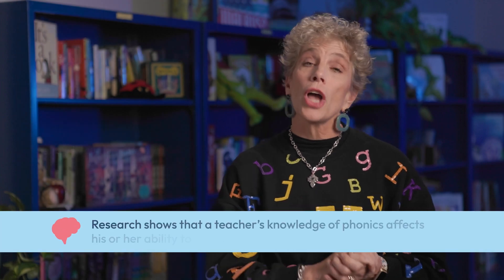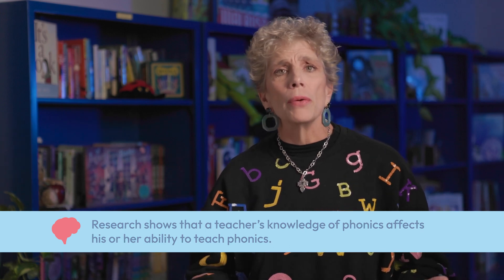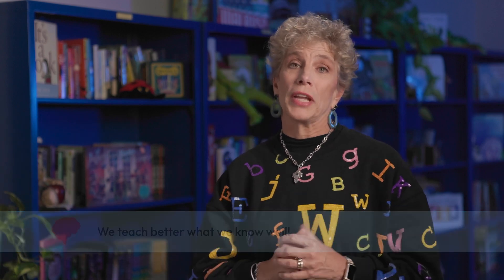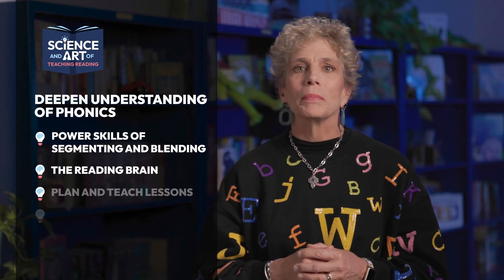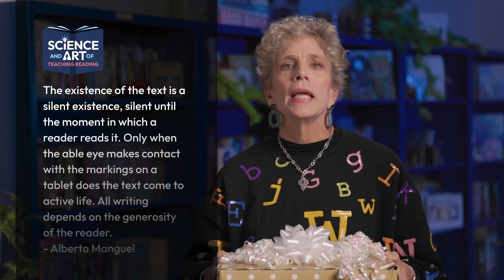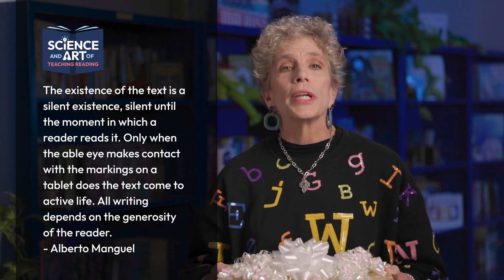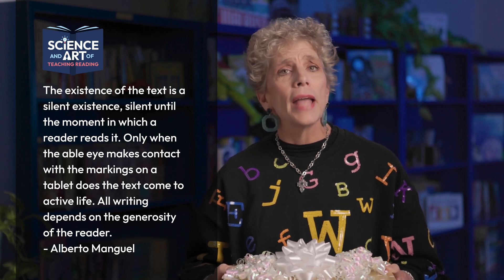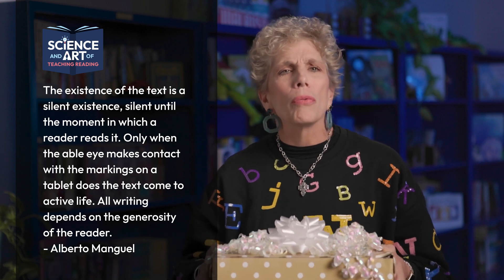Module 6 Phonics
Welcome to Module 6: Phonics presented by Libby Manning.

This video is part of the Science and Art of Teaching Reading professional learning project made possible through the collaborative effort of Louisiana Department of Education and Louisiana Tech University.